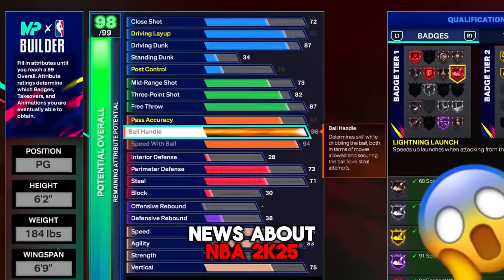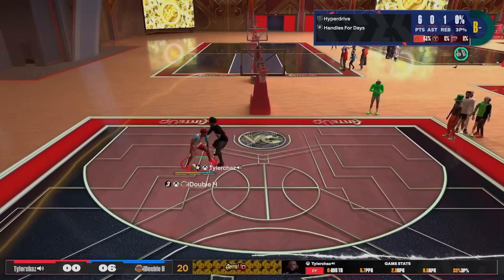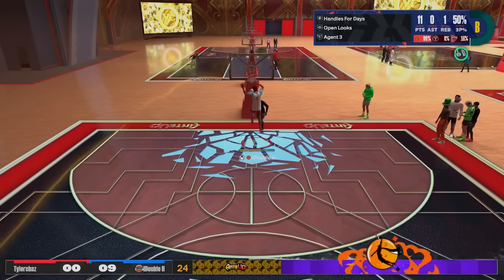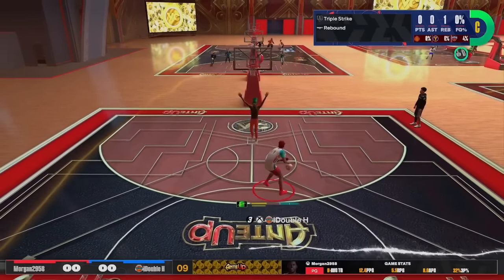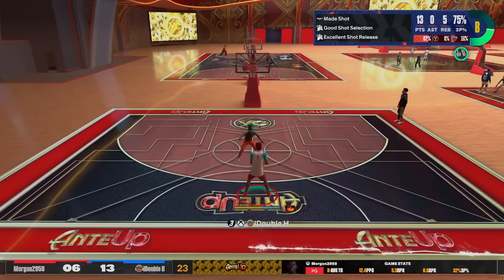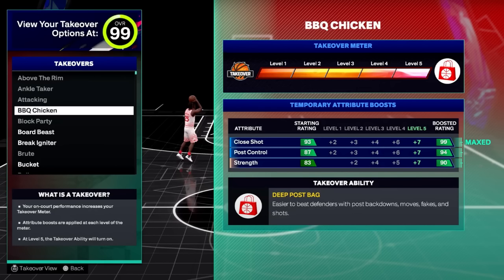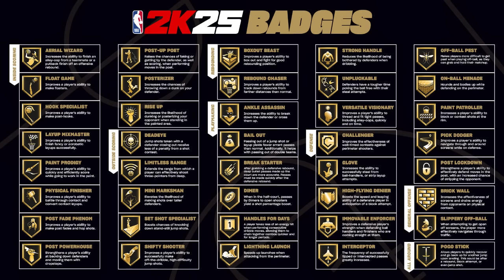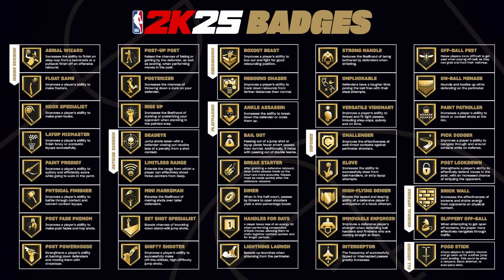NBA2K25 MyPlayer Builder Full Breakdown + NEW Badges, Takeovers, Cap Breakers, MyCareer Story & More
In today's video, Double H shows My Player Builder Info Early! Giving a full breakdown of everything we know about NBA2K25 Builds, Badges, Takeovers, Takeover Abilities, Cap Breakers, Badge Elevators, the My Career Storyline and More! *Must Watch

0:00 - Intro
1:07 - Builder
7:28 - Attribute Refresh
11:54 - 2k25 Builder vs 2k24 Builder
17:56 - Takeovers
27:24 - Badges
43:25 - Badge Perks
47:45 - Badge Elevators + Performance Multipliers
51:16 - Cap Breakers
53:20 - How you can use Cap Breakers
57:37 - My Career Storyline